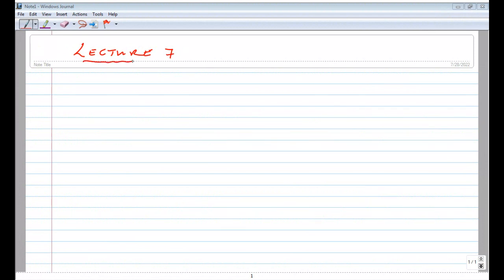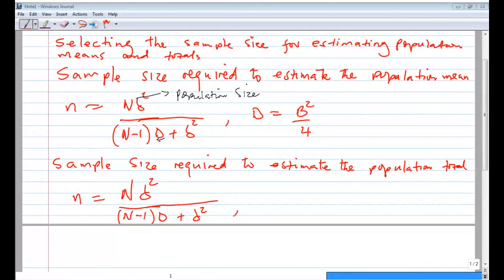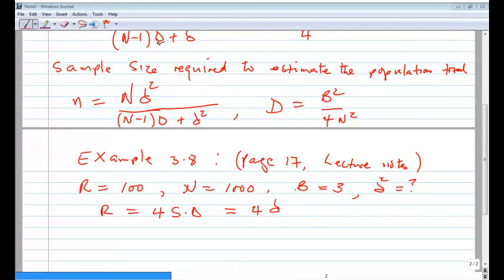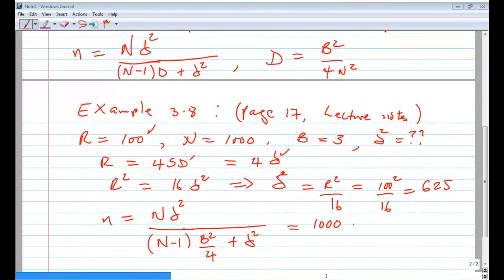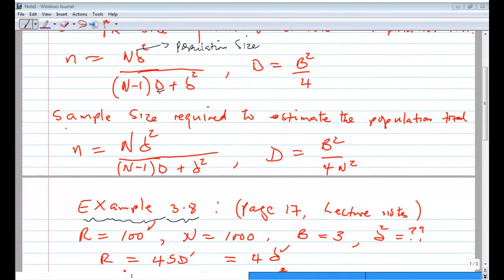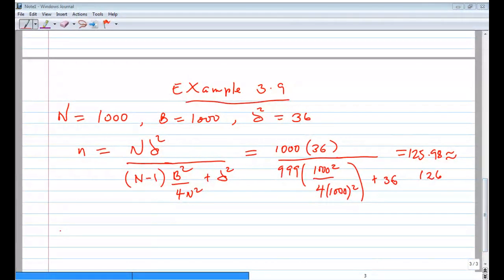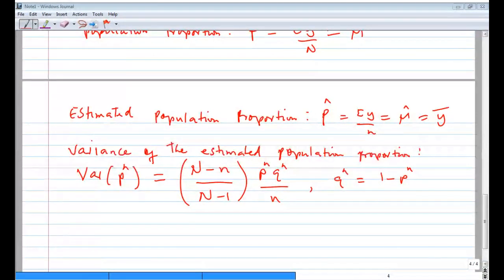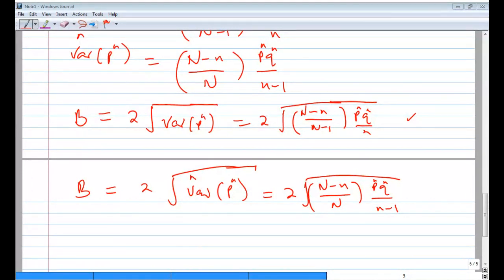SSTC032 8th session